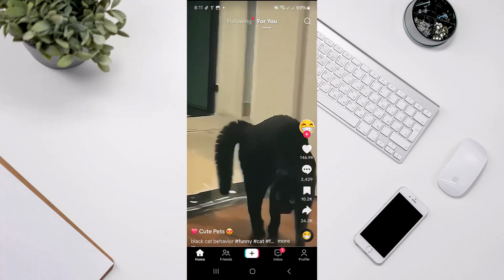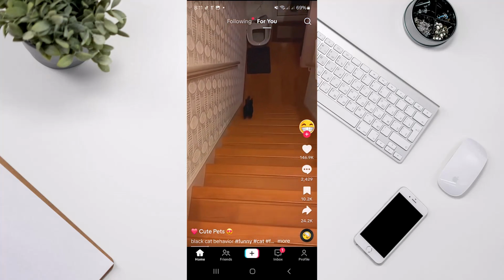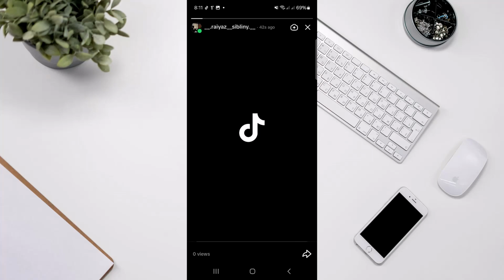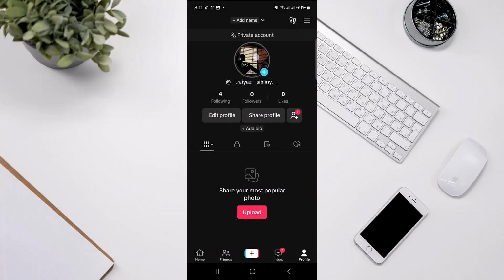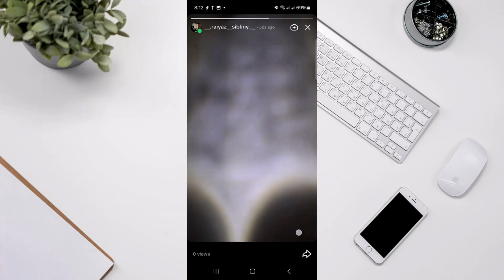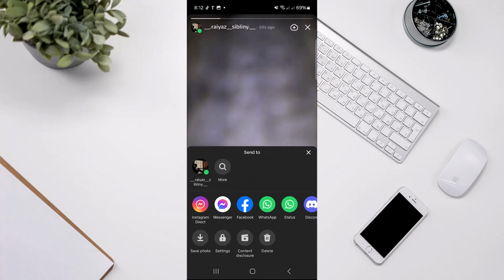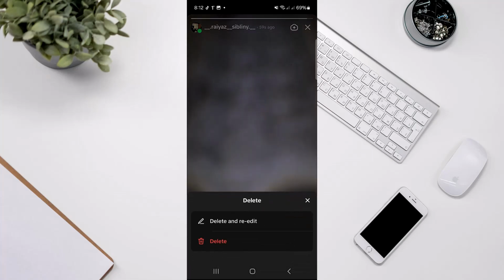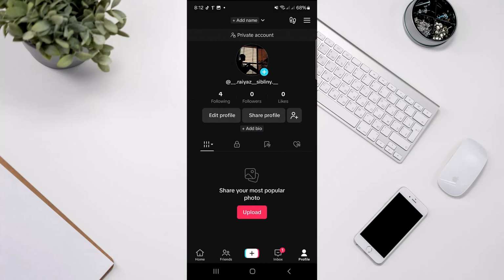How To Delete Your Story On TikTok - Full Guide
Do you want to know How To Delete Your Story On TikTok ? Then this is the video for you!

This is a step-by-step tutorial on how to delete story on tiktok  full guide on this.